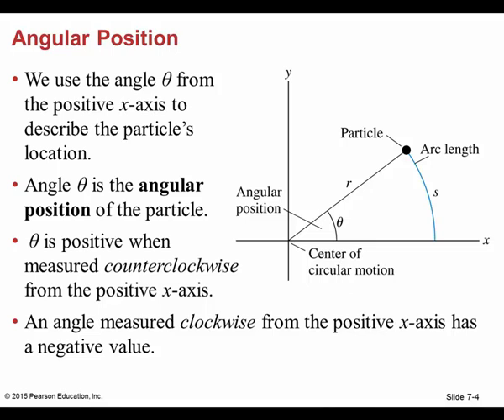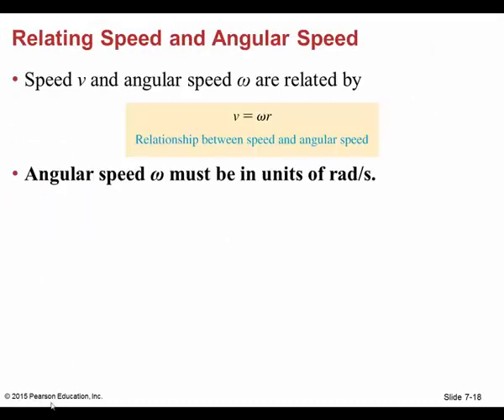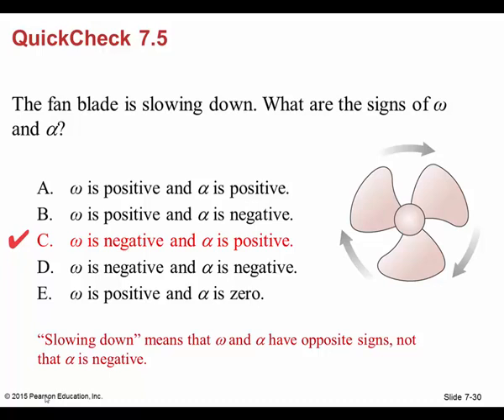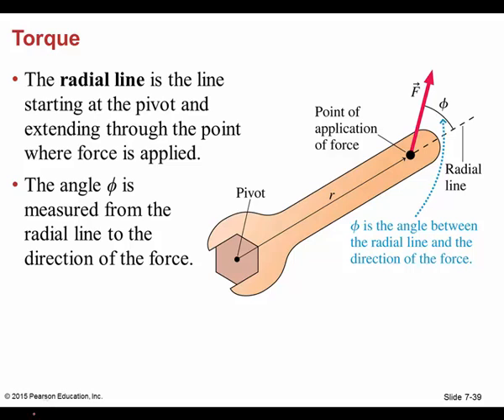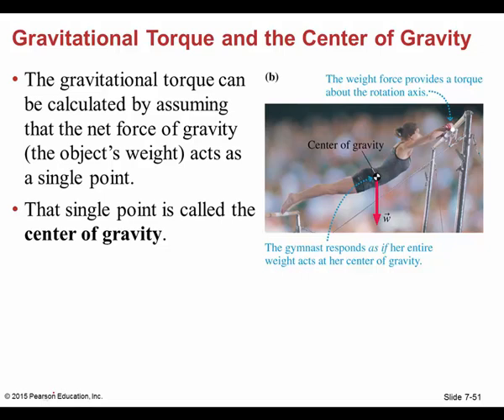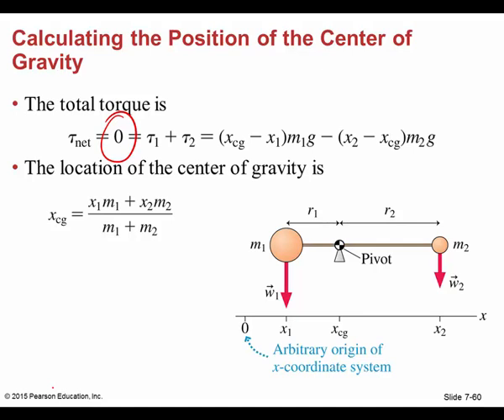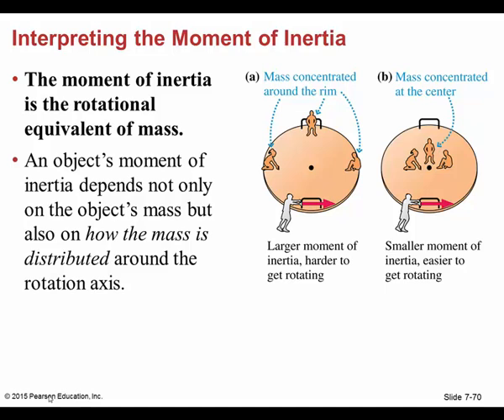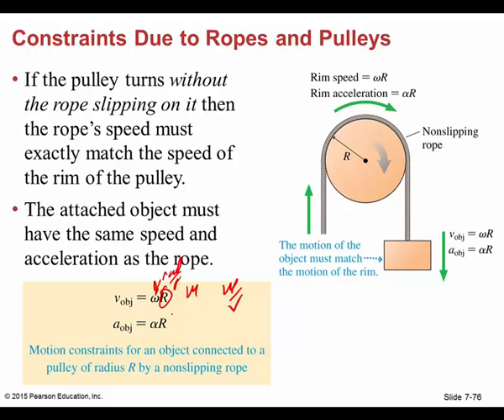Chapter 7 Rotational Motion